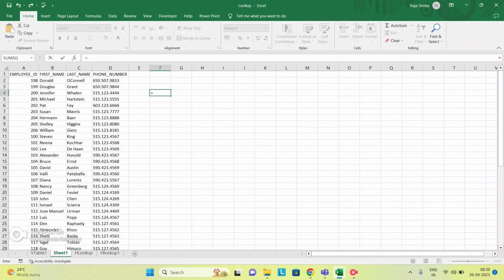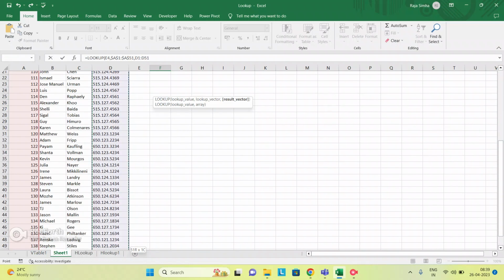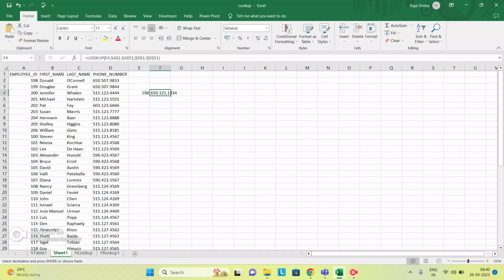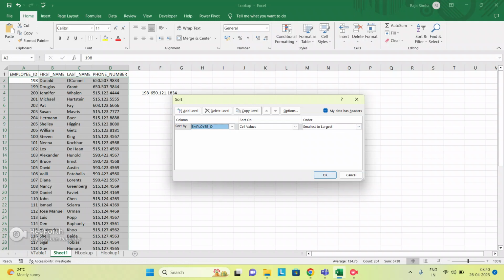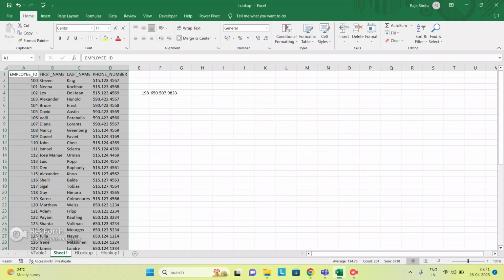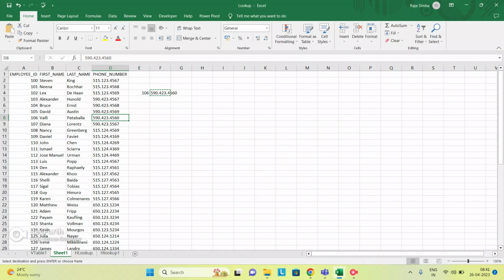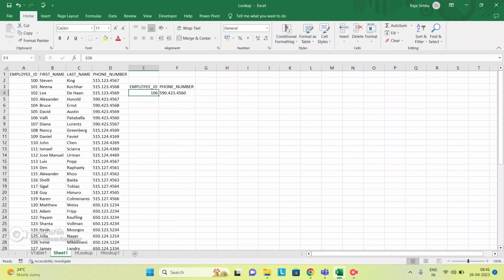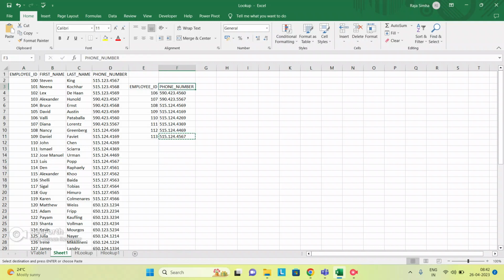Lookup in Excel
Basic Lookup function in excel with some useful excel tips in our day to day working